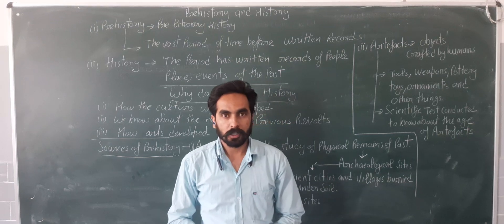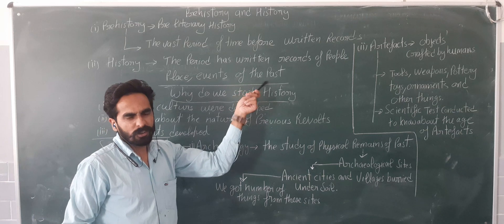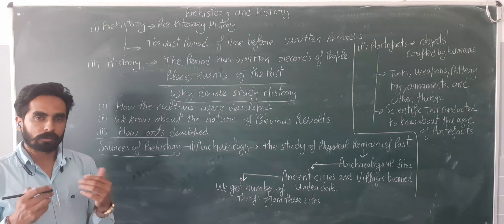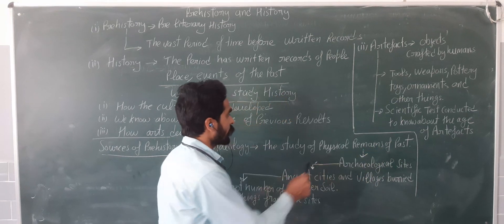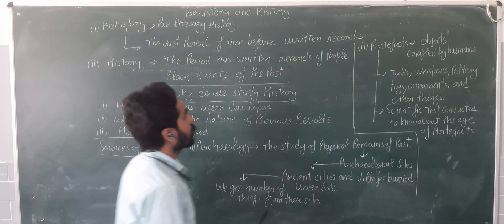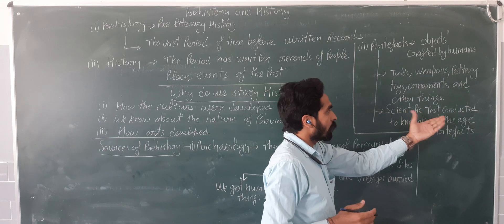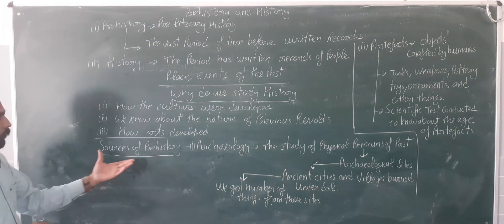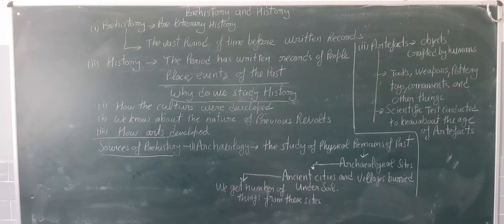History and prehistory